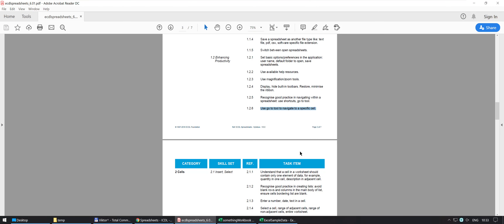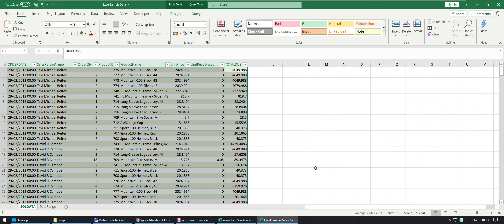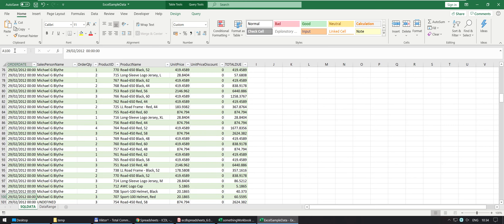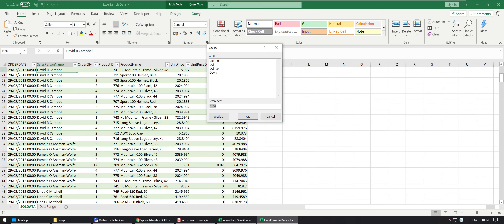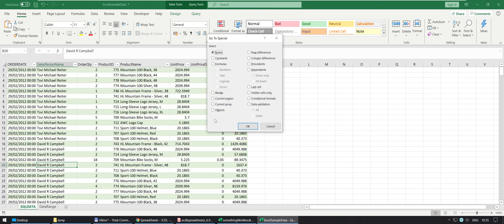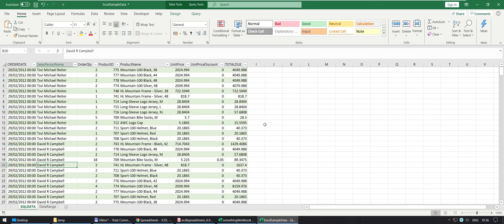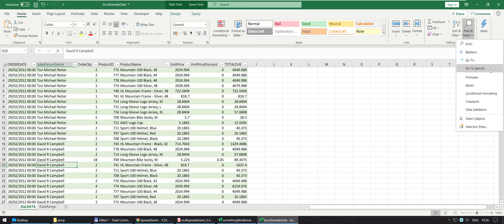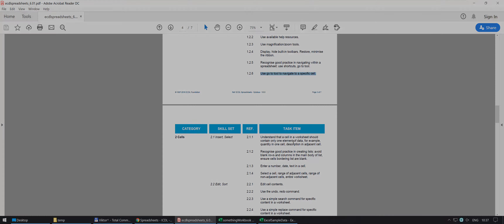Excel Beginners (ECDL) 1.2.6 - The Go To Tool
ECDL Excel Basics - 1 Using the Application - 1.2 Enhancing Productivity - 1.2.6 Use go to tool to navigate to a specific cell.